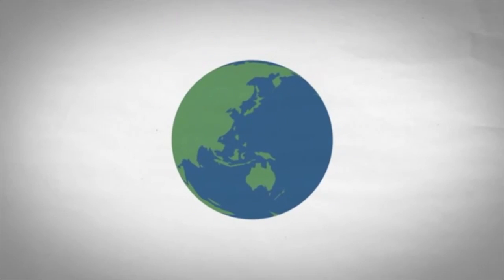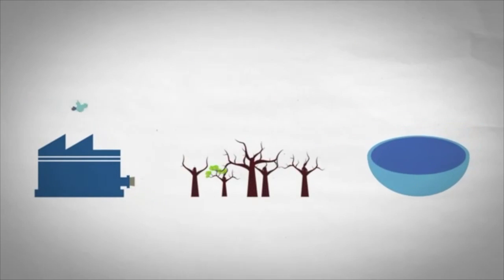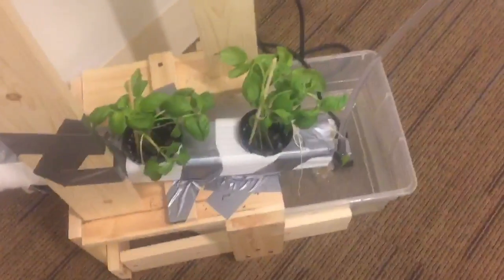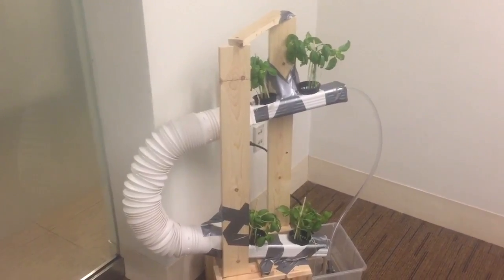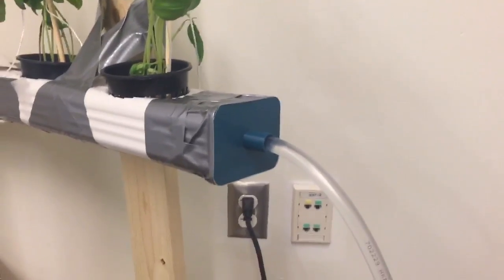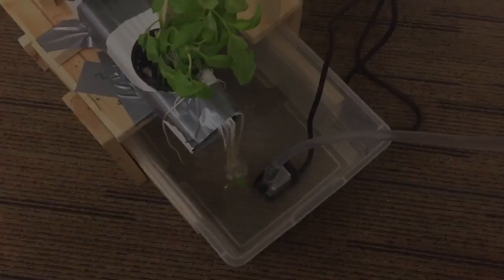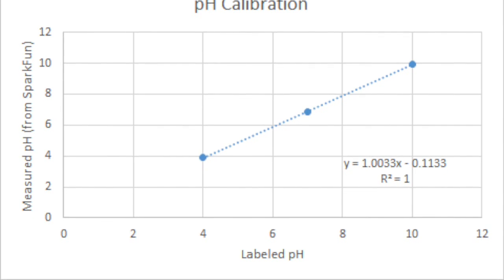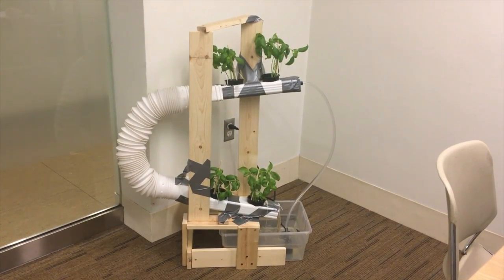Home Hydroponic System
By Kerri, Yulu, and Kelly